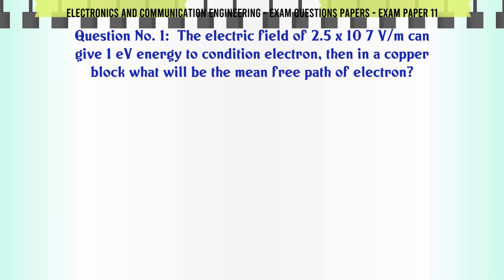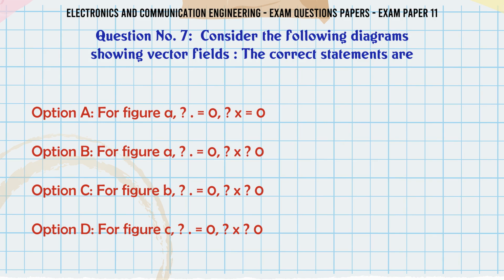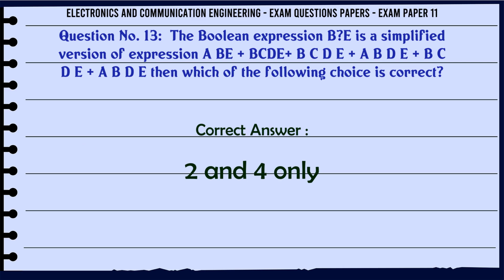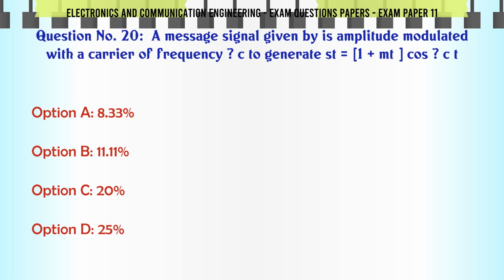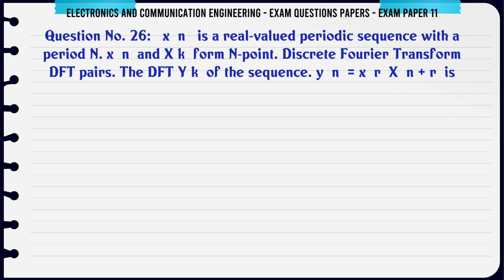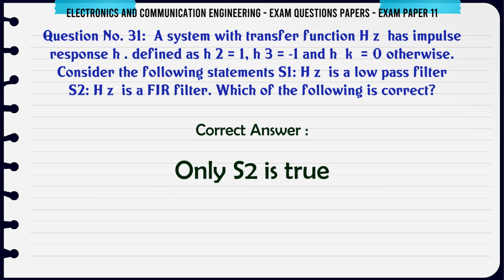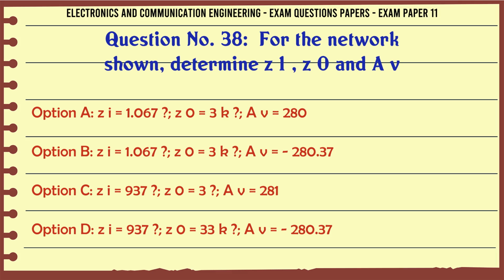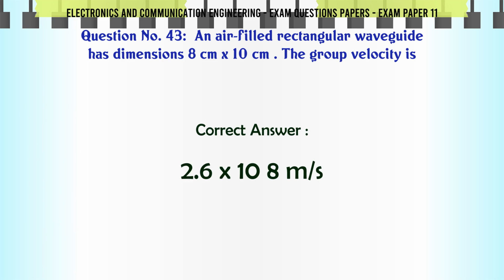MCQ Questions Exam Questions Papers - Exam Paper 11 with Answers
List of top 5 Questions:

A germanium diode has a reverse saturation current of 30 ?A at 125°C and forward current of 1 m A at a forward potential of 0.8 V and the reverse potential is 0.6 V What are its dynamic forward and reverse resistance at this temperature.

A radio wave is incident on a layer of ionosphere at an angle of 30° with the vertical. If the critical frequency is, 1.2 MHz, the maximum usable frequency is

Fourier transform of signal obtained after taking difference between step function and its reverse version is given as __________ .

An air-filled rectangular waveguide has dimensions 8 cm x 10 cm . The group velocity is